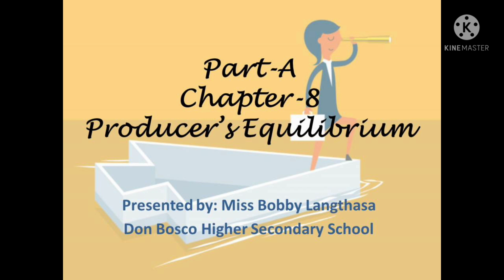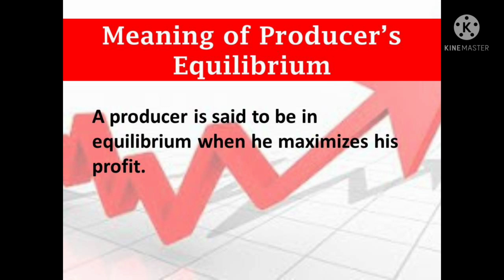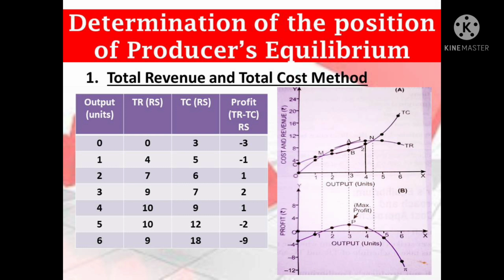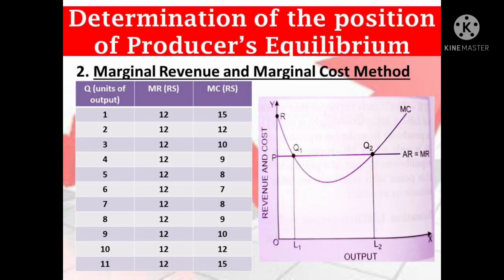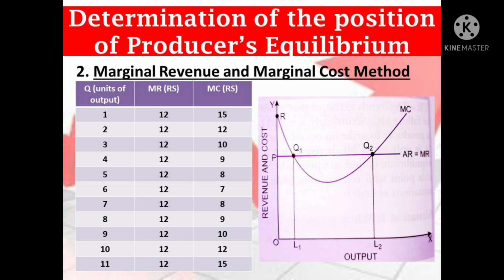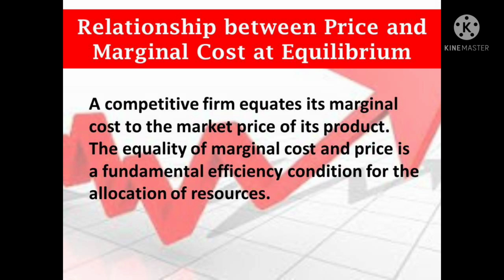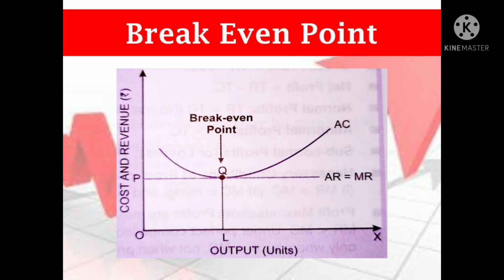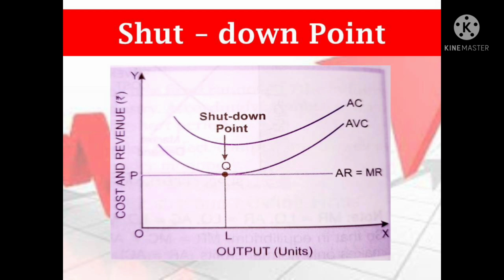NCERT CLASS 11 Part A Chapter 8 Producer,'s Equilibrium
Presentation on Producer's Equilibrium